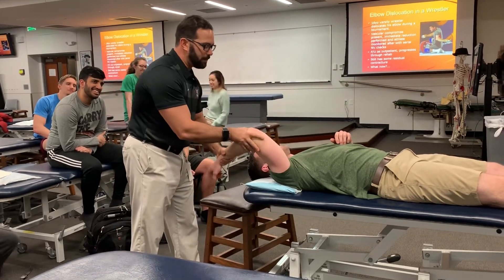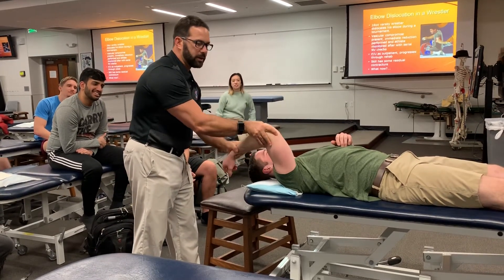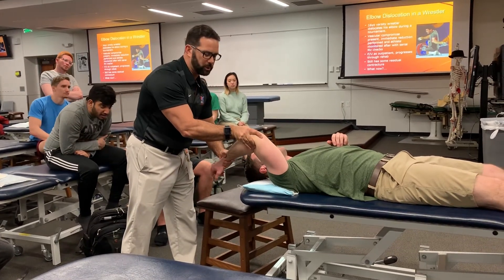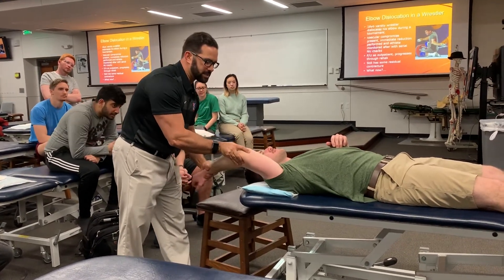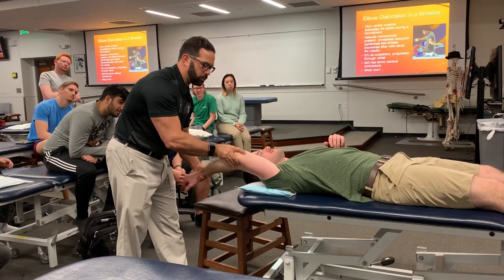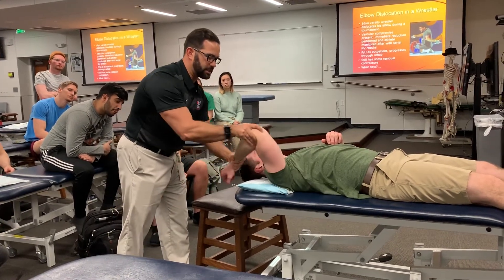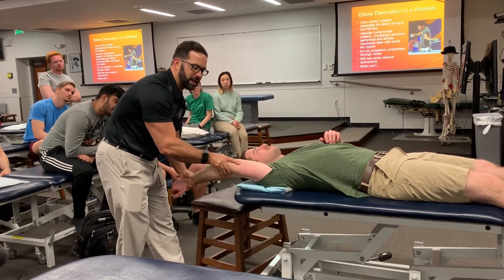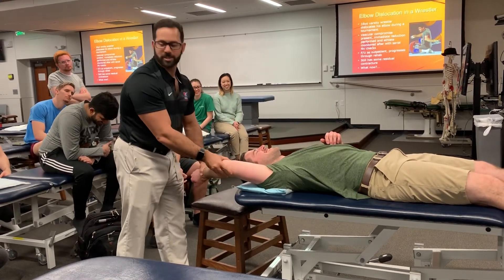Elbow oscillatory technique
Oscillatory OMM technique for the elbow, works very well on elbow stiffness and contractures